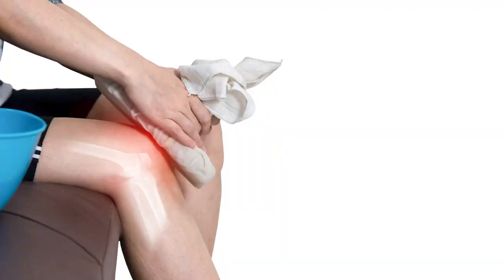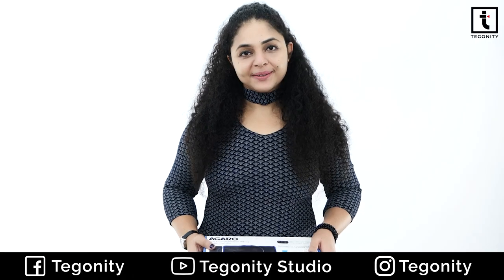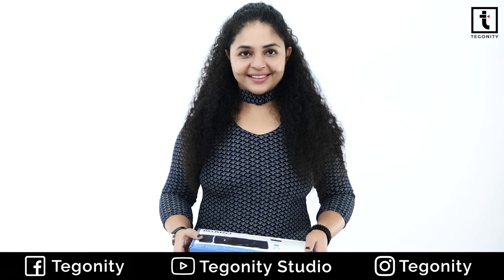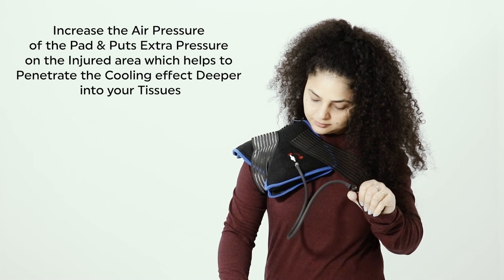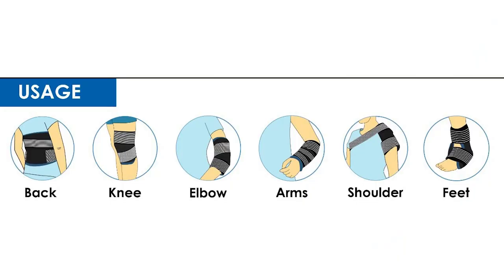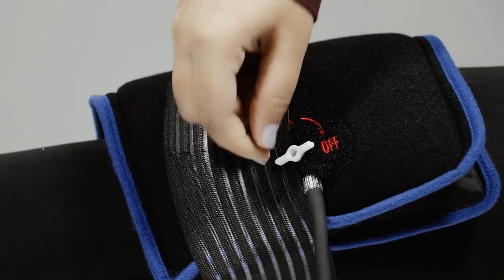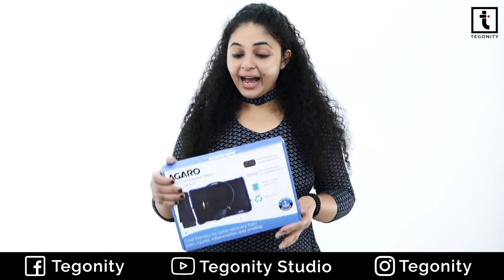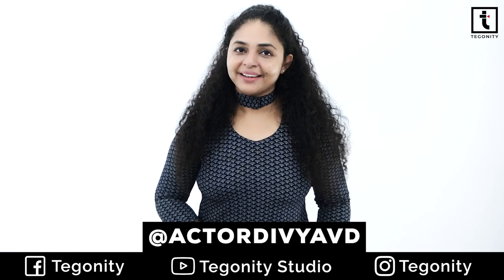Agaro Cold Compression Wrap | Ice Cold Compression Machine | Ice Therapy Wrap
🛒 AGARO Ice Cold Compression Wrap
🛒 Other Ice Cold Compression Wrap

———📹 Video Categories 📹 ———
➥ 00:00 Introduction - AGARO Ice Cold Compression Wrap
➥ 01:00 Unboxing - AGARO Ice Cold Compression Wrap
➥ 01:10 What's Inside the Box - AGARO Ice Cold Compression Wrap
➥ 01:21 Design & Build Quality - AGARO Ice Cold Compression Wrap
➥ 01:59 Features - AGARO Ice Cold Compression Wrap
➥ 03:20 Uses - AGARO Ice Cold Compression Wrap
➥ 03:43 Warranty - AGARO Ice Cold Compression Wrap
➥ 03:49 Demo - AGARO Ice Cold Compression Wrap
➥ 04:45 Conclusion - AGARO Ice Cold Compression Wrap